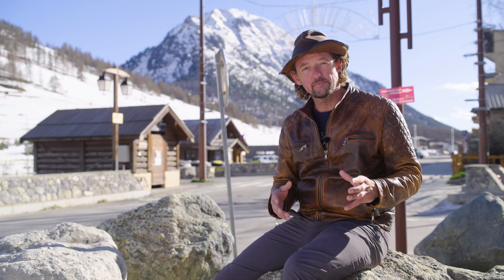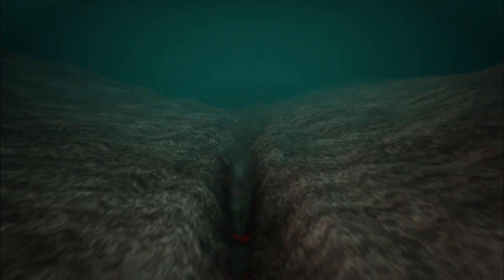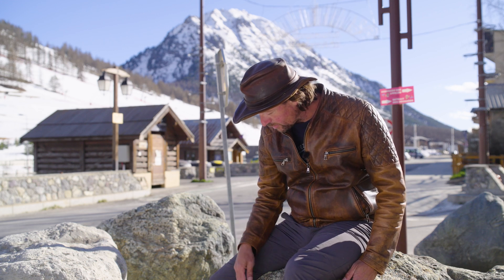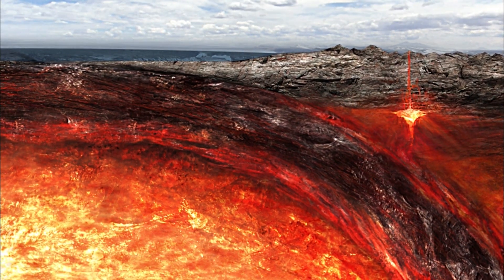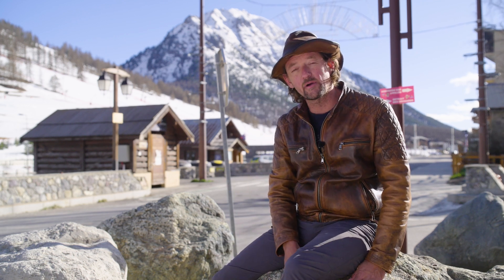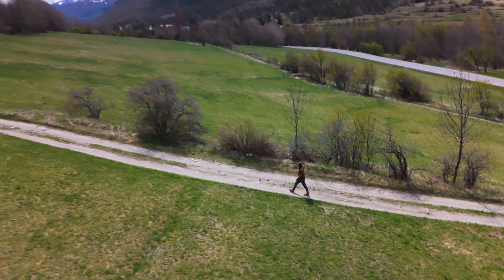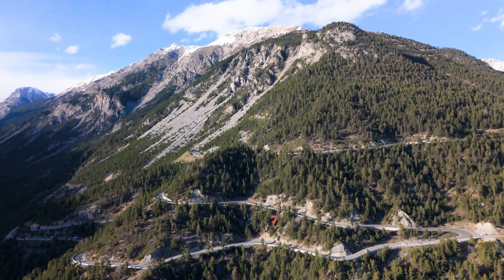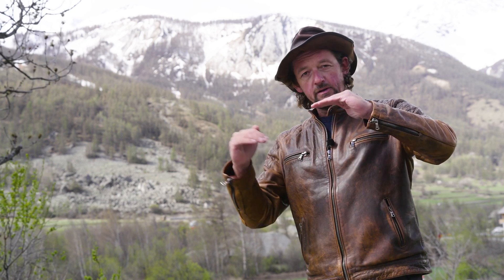TdF 2024 - Stage 4. An ocean on top of the Alps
During stage 4 of the Tour de France, the Peloton will climb 2 km towards ... an ocean floor that once was 4 km below sea level. How did these rocks end up on top of the Col de Montgenèvre? Presenter Douwe van Hinsbergen explains how plate tectonic and mountain building processes jacked up this ancient ocean to the top of the Alps.